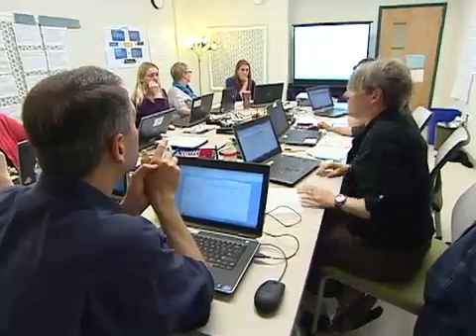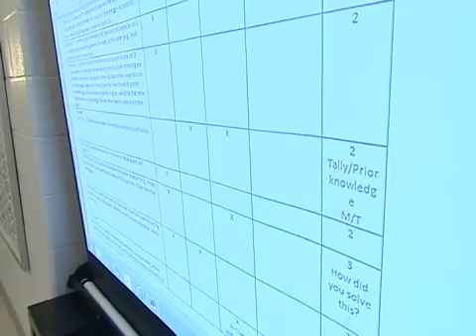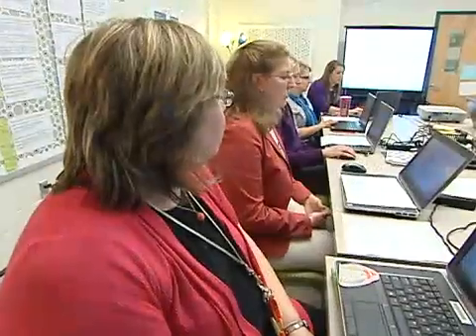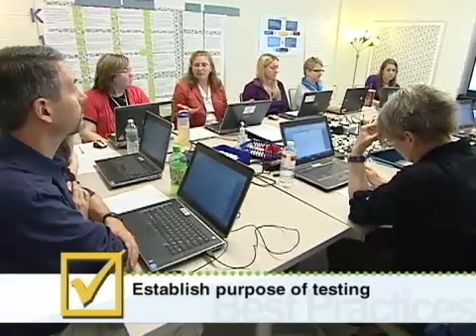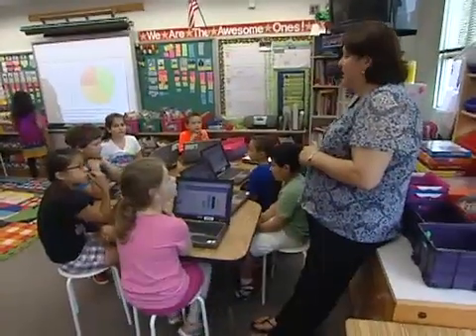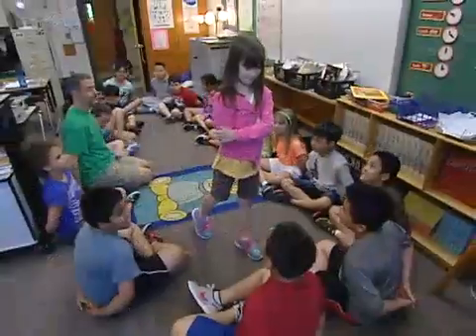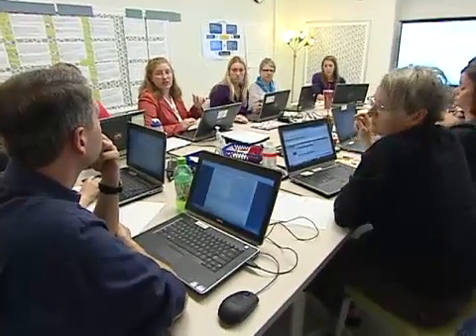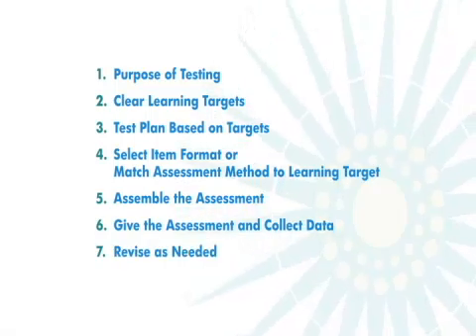Best Practices: Creating a Common Assessment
This "Best Practices" segment focuses on the need to create a common assessment among students.